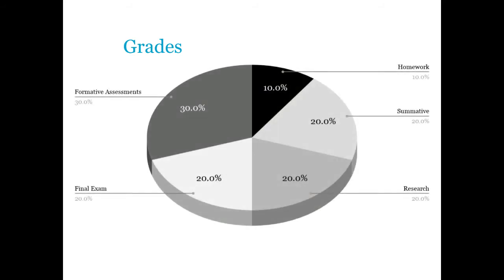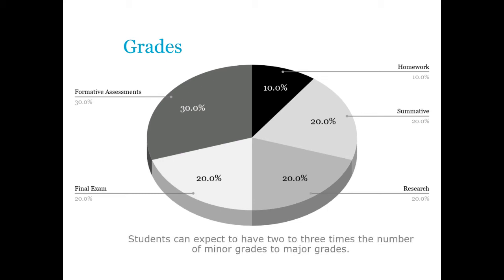Mrs. League's British Literature Class